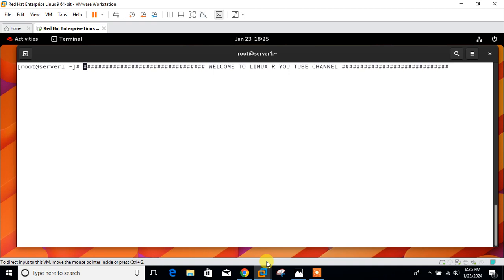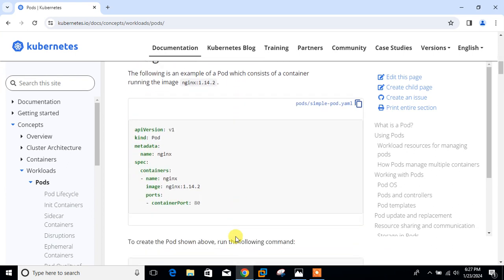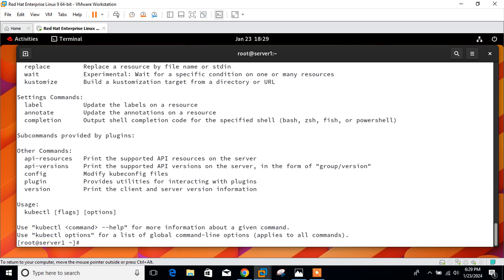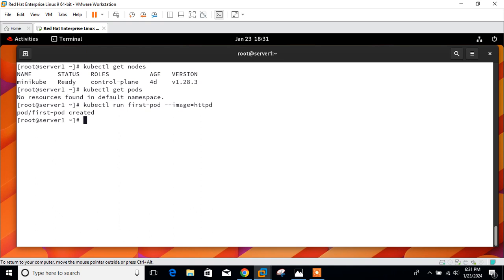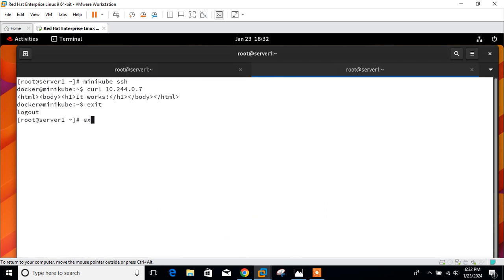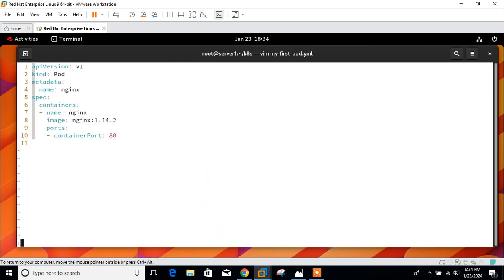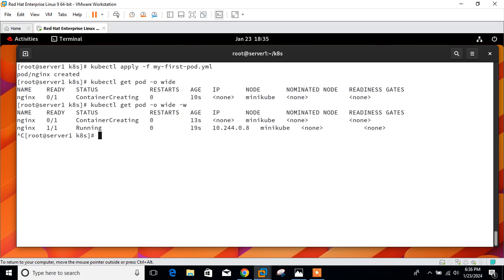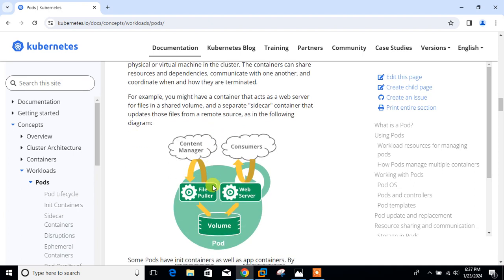Kubernetes Pod Creation.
Hello Guys,

In this video i am going to explained you “How to deploy your pod on a Kubernetes Cluster.”

A pod is the smallest execution unit in Kubernetes. A pod encapsulates one or more applications. Pods are ephemeral by nature, if a pod (or the node it executes on) fails Kubernetes can automatically create a new replica of that pod to continue operations.